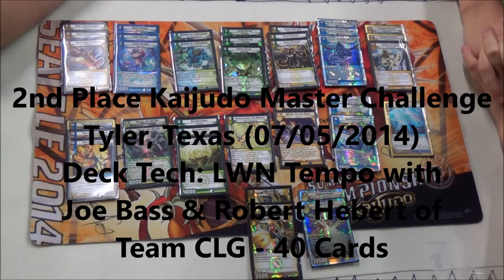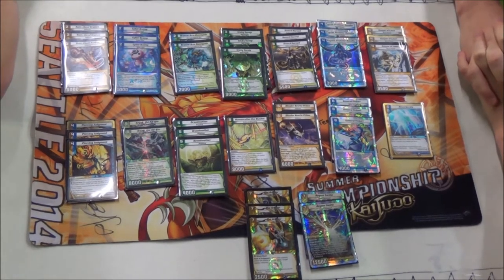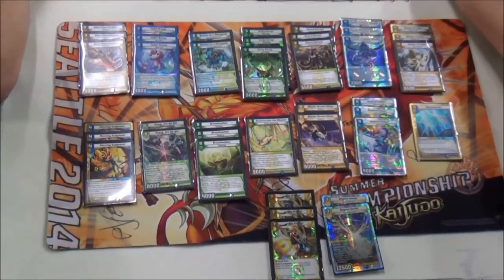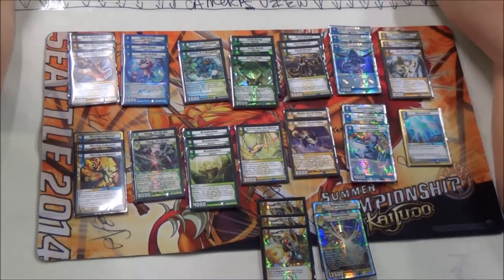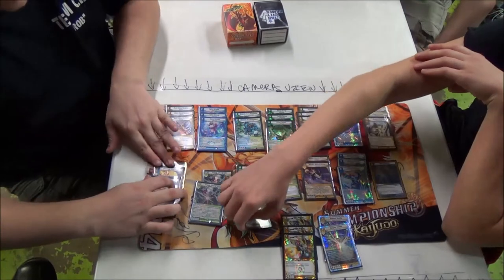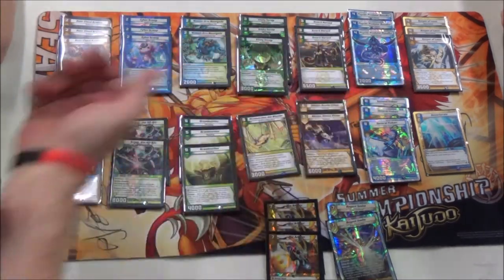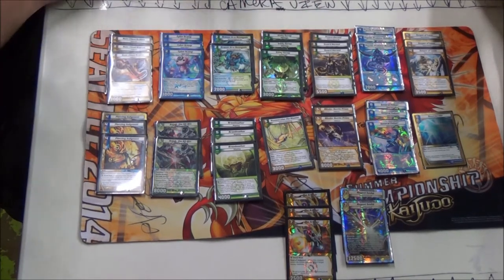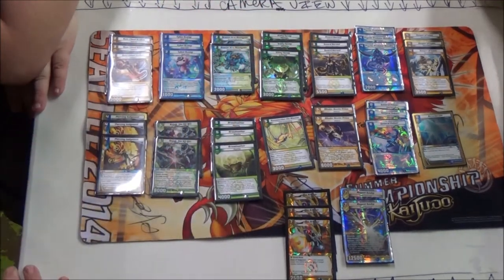07/05/2014 - KMC Tyler, TX - Deck Tech: LWN Tempo - 2nd Place with Joe Bass & Rob Hebert - Kaijudo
Kaijudo Deck Tech: 2nd Place KMC Tyler, Texas - 07/05/2014
Format - Standard Constructed - 7CLA to 13GAU (-8TRI)
Joe Bass & Robert Hebert's LWN Tempo - 40 Cards
Creatures (30)
2 Bronze-Arm Renegade
3 Broodmother
3 Cyber Scamp
3 General Finbarr
1 Humonculon the Blaster
3 Keeper of Laws
3 Psychic Predator Rusalka
3 Rain-Cloud Kraken
3 Sword Horned
3 The Arbiter
3 Tricky Turnip
Evolution Creatures (6)
2 Anjak, the All-Kin
2 Blinder Beetle Prime
2 Regent Sasha
Spells (4)
3 Piercing Judgment
1 Reverberate

Huge thanks to THE CASTLE for hosting another great Kaijudo Master Challenge and letting me film in the store.

My name is Carl Reddish - May all your shields be BLASTS!
Kaijudo - One Community!

E B A Y - (empire_tony)